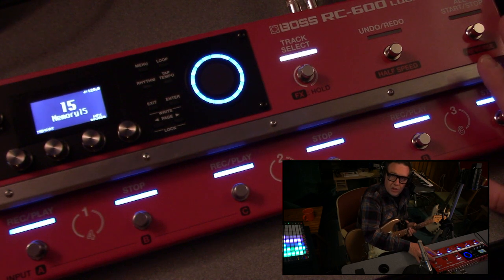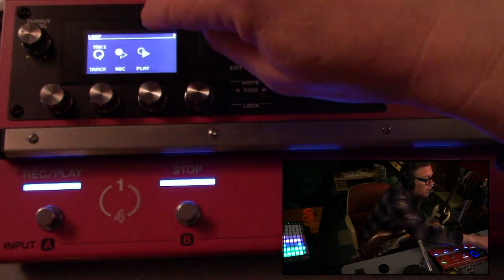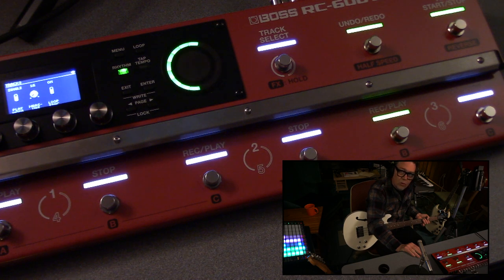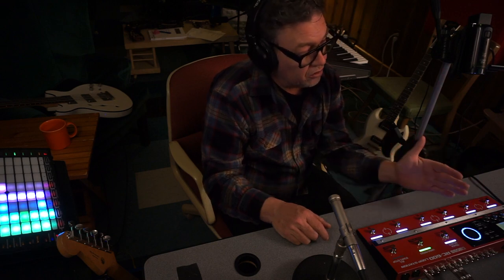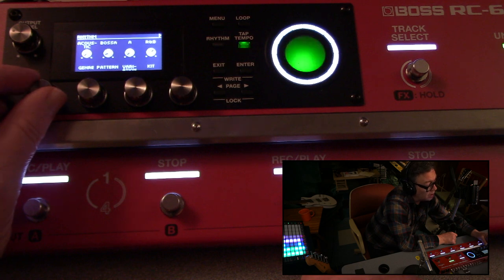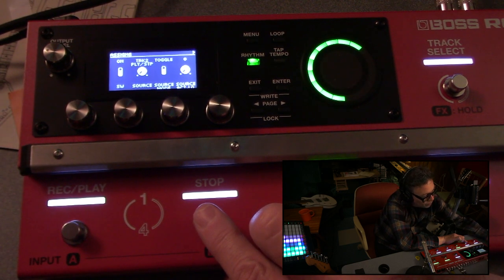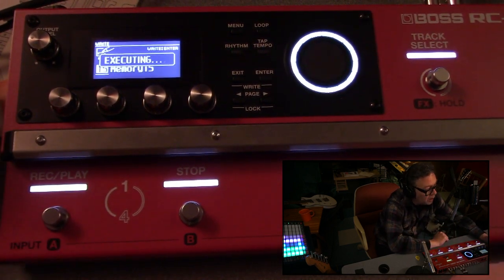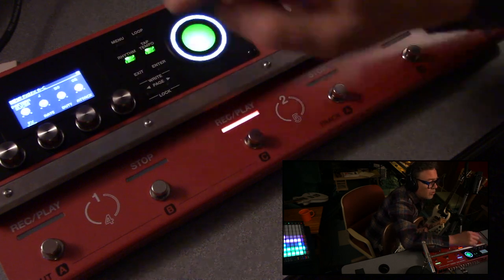BOSS RC600 : Recording and arranging a song in single mode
Here's an excruciatingly long form tutorial on single mode recording and arranging in the Boss RC600 Loop Station. Topics include: syncing loops and rhythm, programming switches, arranging, FX, rhythm programming, and recording concepts. Sync "issues" are addressed as well.

Here's a rough guide to the sections:

Intro/concept/method  0:00
Preparation and settings 3:10
Recording tracks 13:30
Configure playback layout 36:20
Applying rhythm changes/sync settings 46:30
Playing tracks, input FX with guitar 60:13

More RC600 videos to come...but they'll be much shorter, promise!

all songs published by LRC Songs and composed by Laura Rain and George Friend